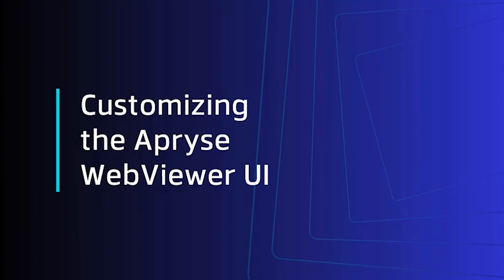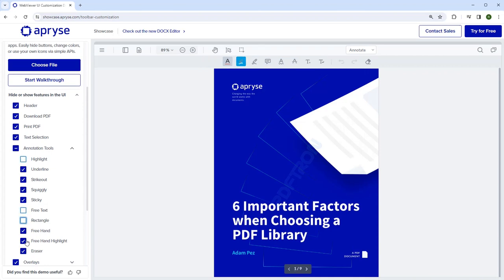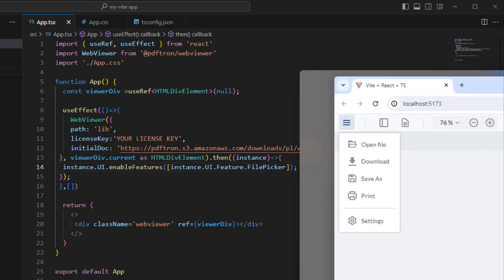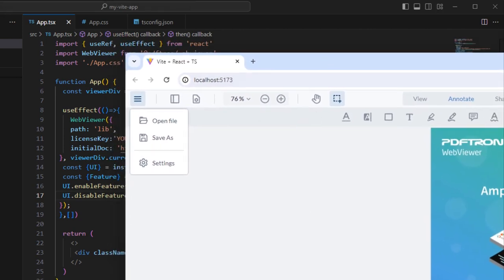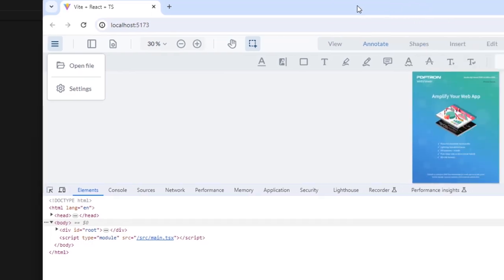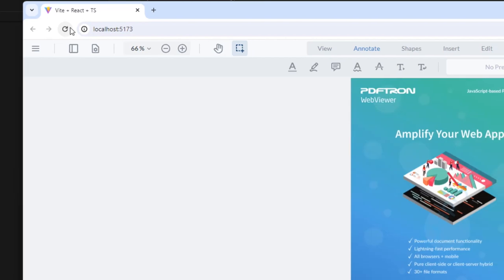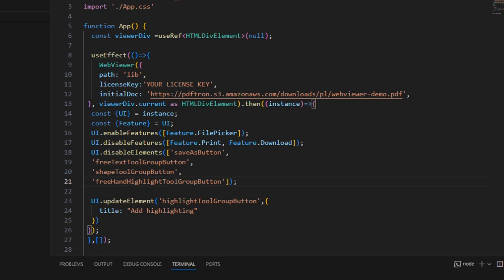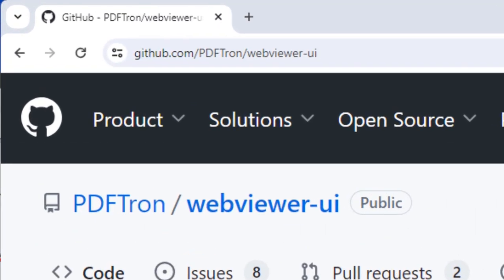How to Customize the WebViewer UI in Apryse | Step-by-Step Guide for Developers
Learn how to customize the Apryse WebViewer UI using code or our live showcase. This step-by-step tutorial shows how to tailor the viewer’s appearance and tools to fit your app’s needs. Perfect for developers building with PDF, Office, and HTML document workflows.
You can also use config files and the Modular UI to make more complex changes

# Chapters
00:00 Intro
00:24 Demo in showcase
01:04 Features in the UI
02:03 Removing elements from the UI
02:51 Updating Toolgroups
03:35 Updating title and icon
04:45 Creating your own UI.